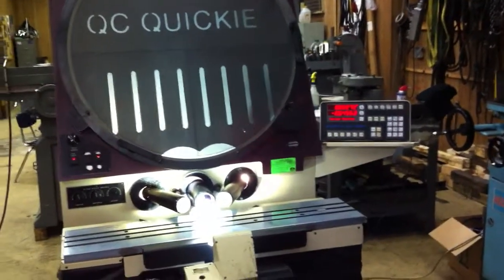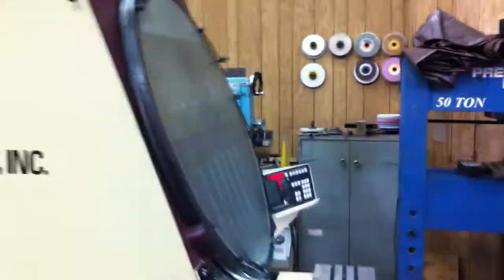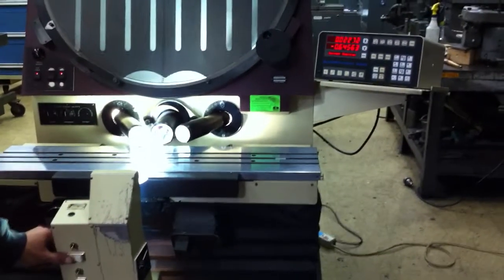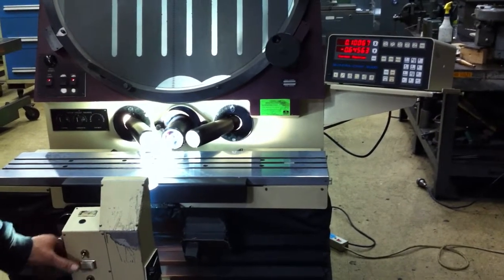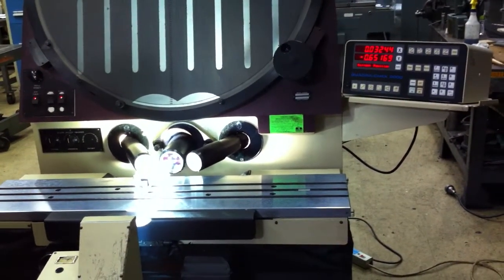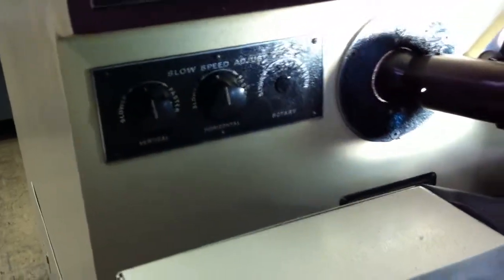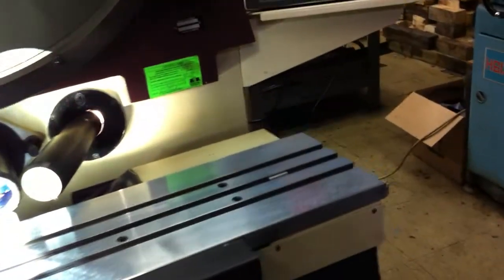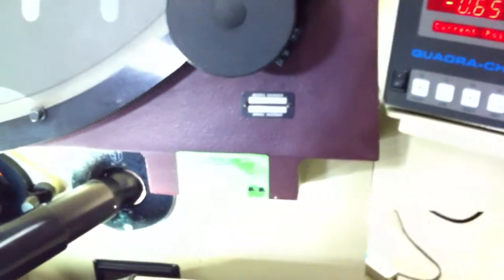30" SCHERR-TUMICO OPTICAL COMPARATOR & MEASURING MACHINE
30" SCHERR-TUMICO OPTICAL COMPARATOR & MEASURING MACHINE
"QUADRA-CHEK" MODEL #200 2 AXIS DRO
W/PROGRAMMABLE GEOMETRIC FUNCTIONS & EDGE DETECTION
MODEL: 22-2500, S/N: T982401